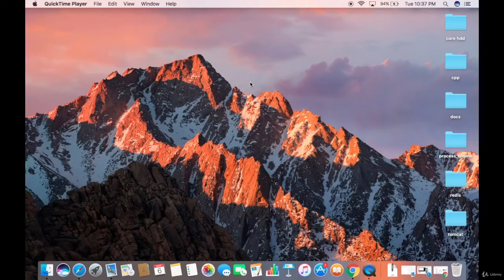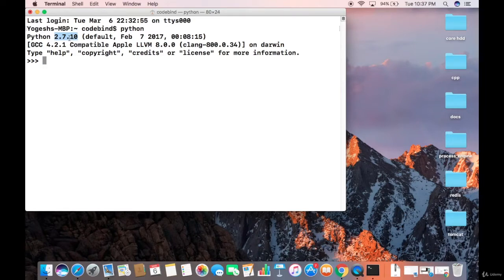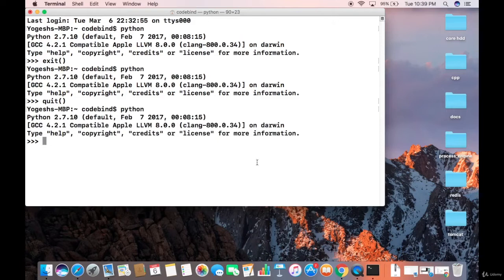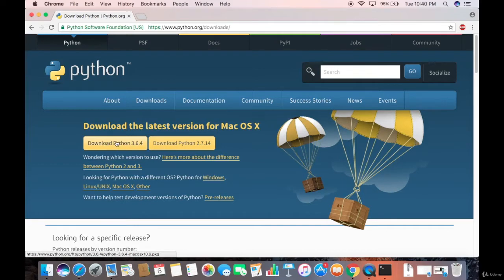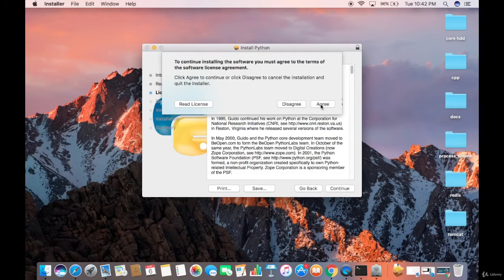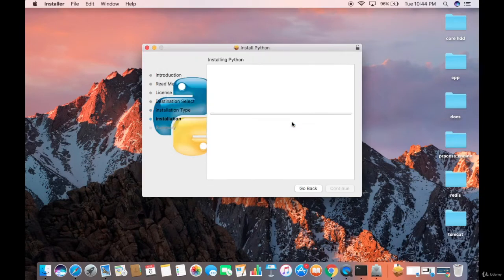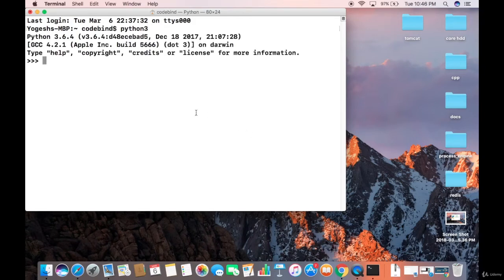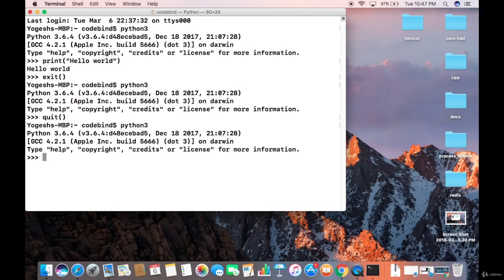#2 How to install Python 3 on Mac | python course for beginners | Full python course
Day #2 Python tutorial for beginners step by step explanation. python daily online class in English. learn free python course. #2 How to install Python 3 on Mac